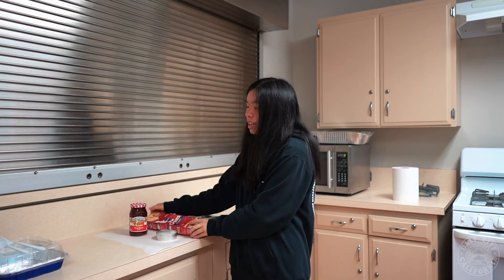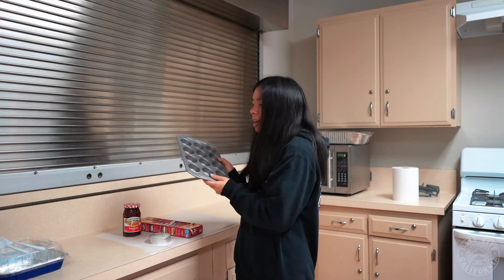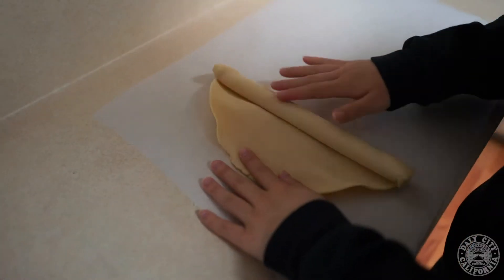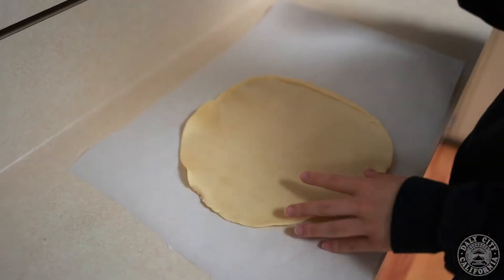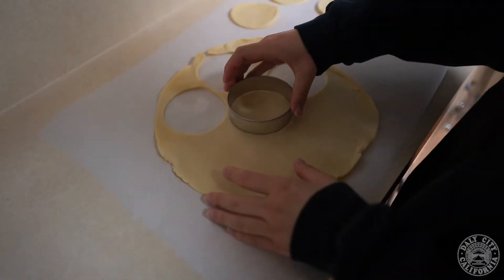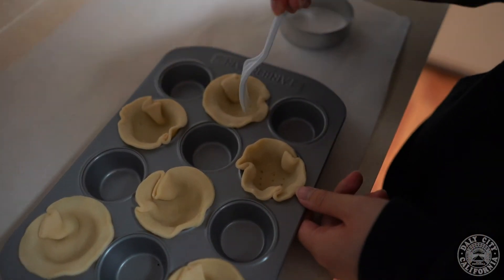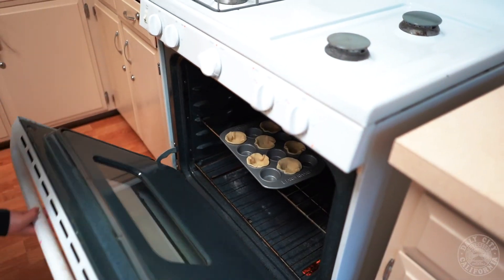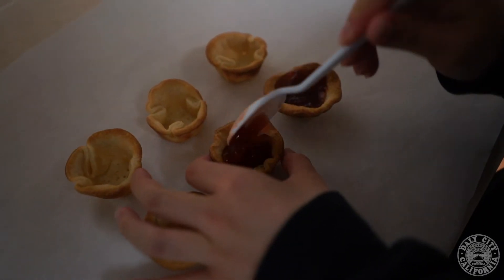Jam Tarts - Easy & Simple Baking Recipe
If you're looking for something easy to make at home, this is a super easy recipe to make! You only need two ingredients so why not give it a try?